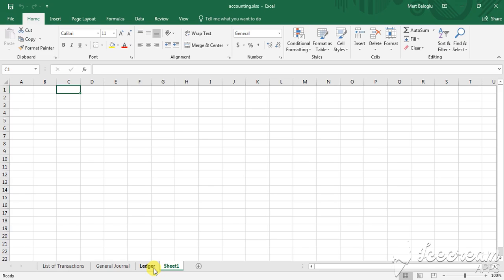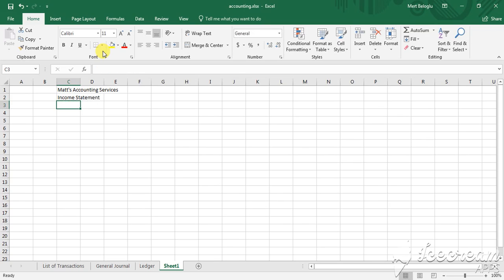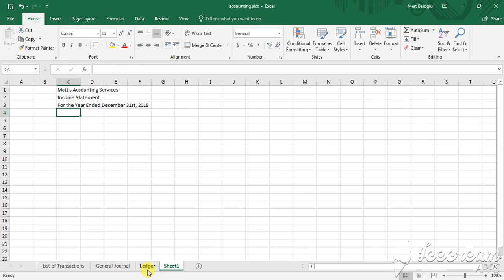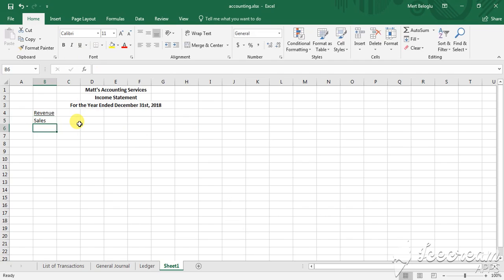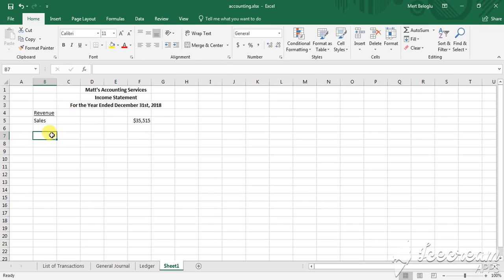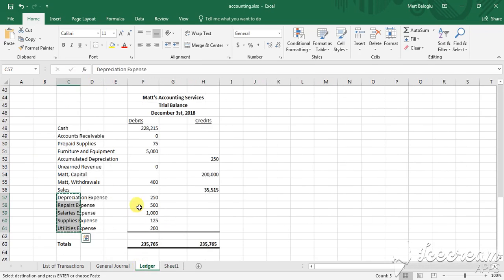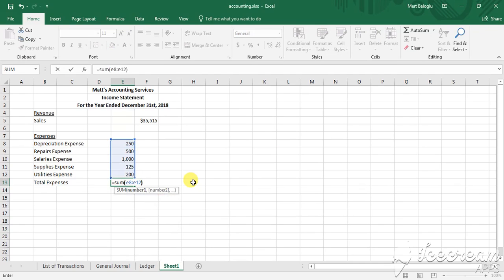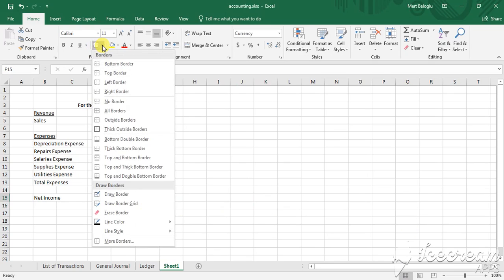How to Prepare an Income Statement